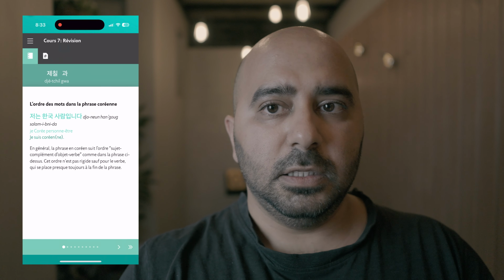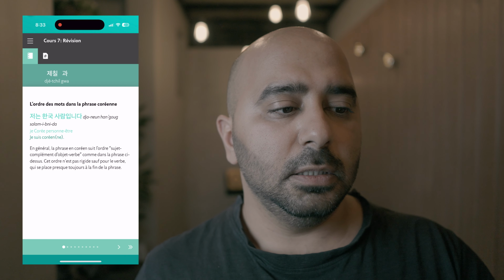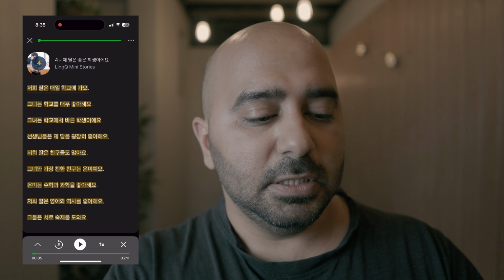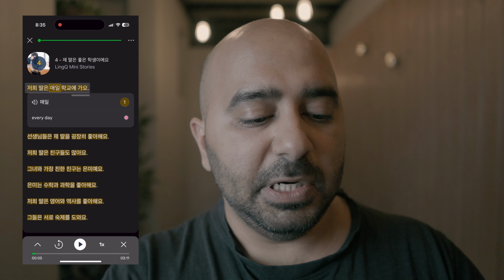How Do I Learn Korean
Self Explanatory video